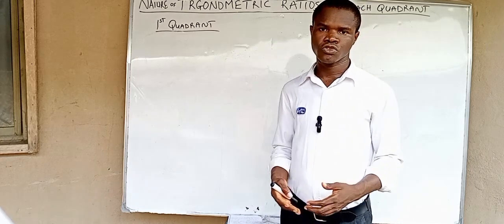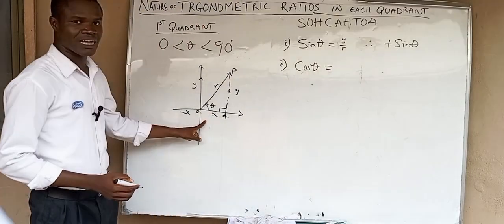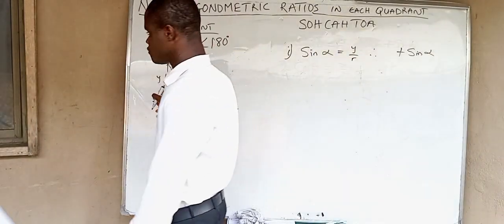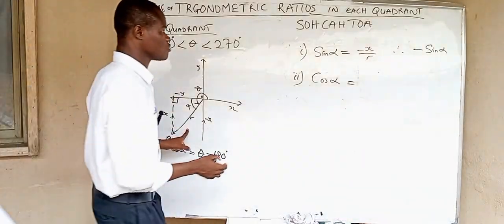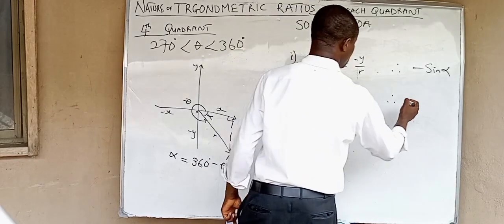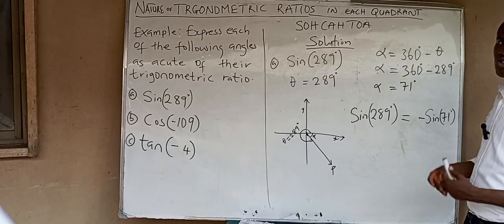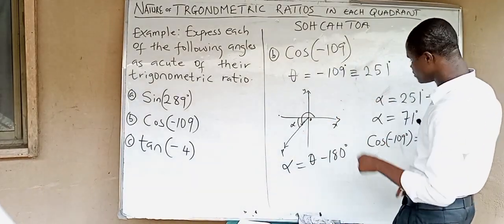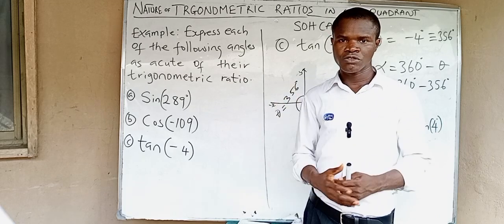How to Know When sin, cos, tan Are Positive | Trigonometry Quadrants Explained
In this second part of my trigonometry series, we explore the nature of trigonometric ratios (sine, cosine, and tangent) in each of the four quadrants.

Learn how to:

Identify which trigonometric functions are positive or negative in each quadrant

Convert angles like sin(289°), Cos(-109°), and tan(-4°) into their acute equivalents

Understand sine, cosine, and tangent of acute angles

Apply quadrant rules to solve real examples

This lesson is perfect for secondary school students, WAEC, NECO, JAMB, IGCSE, and anyone preparing for math exams or improving their trigonometry skills.